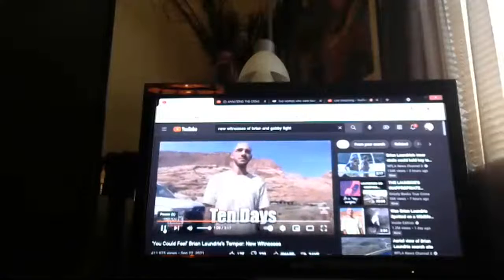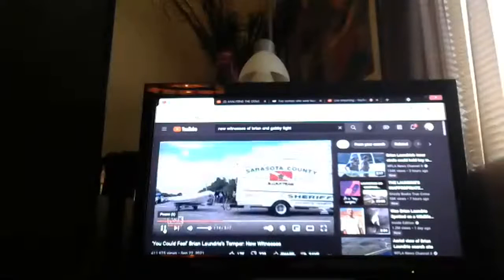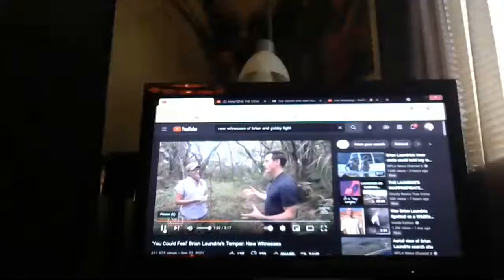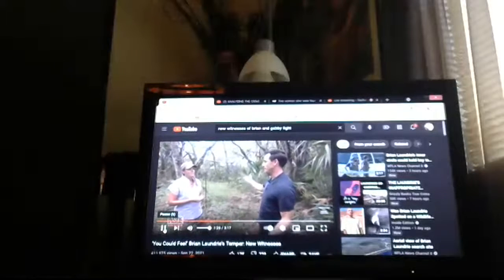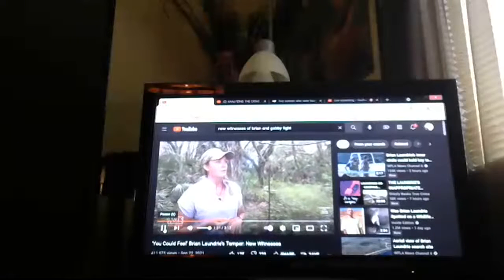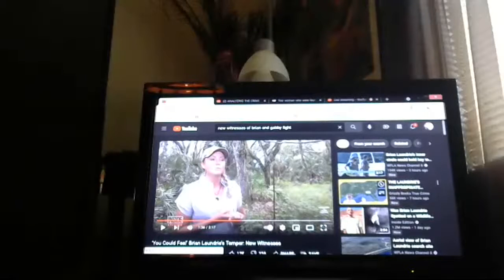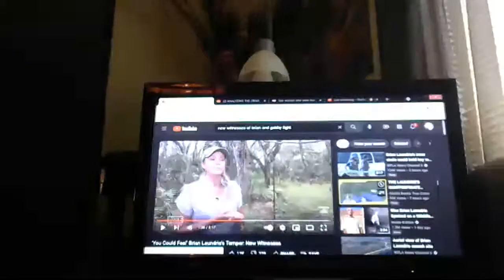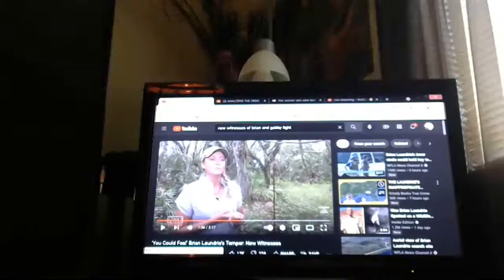ok youtubers are not good some times with cases and cover ups